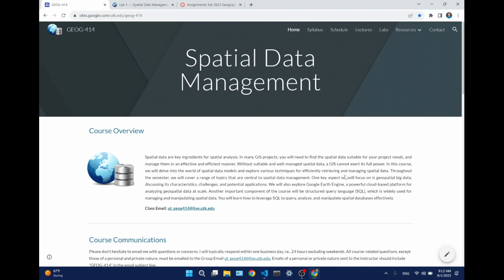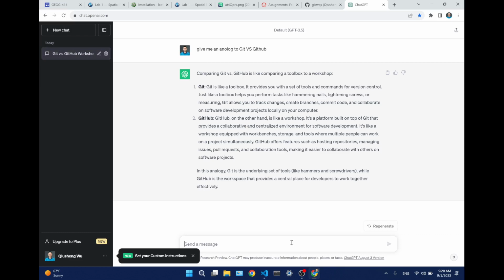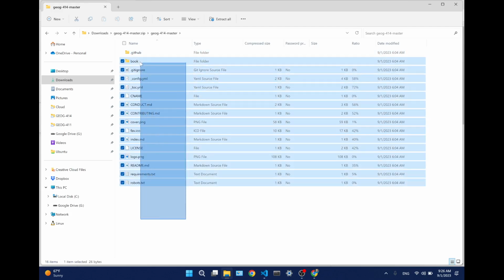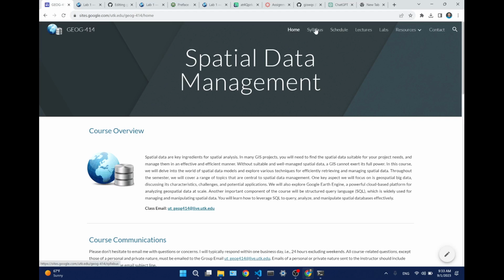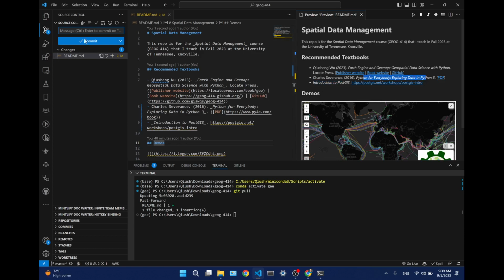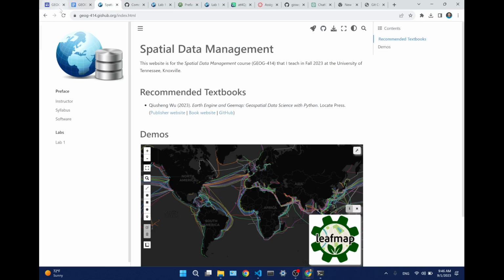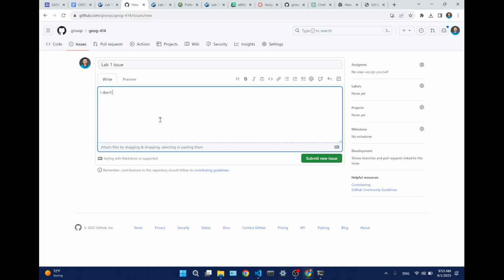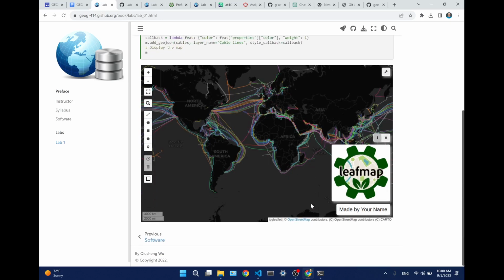Spatial Data Management Week 2: Introducing Git and GitHub